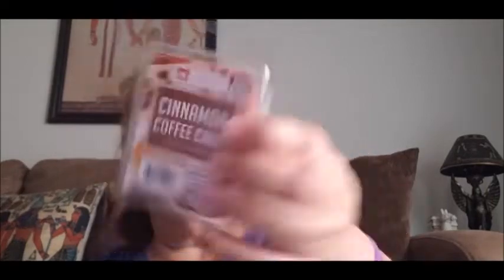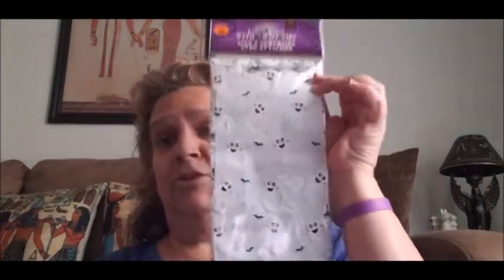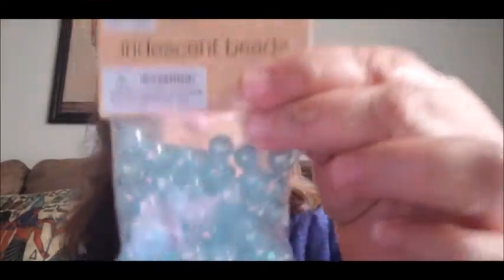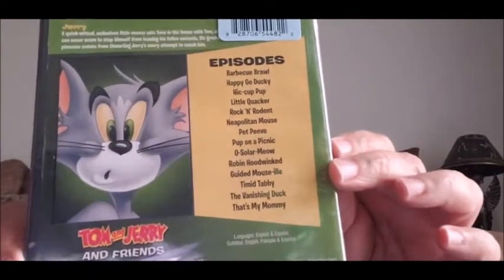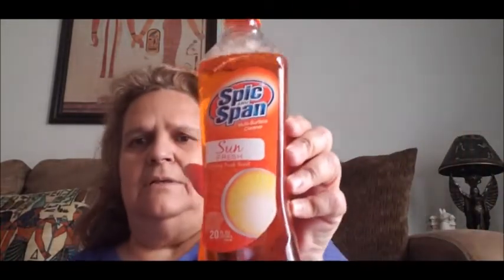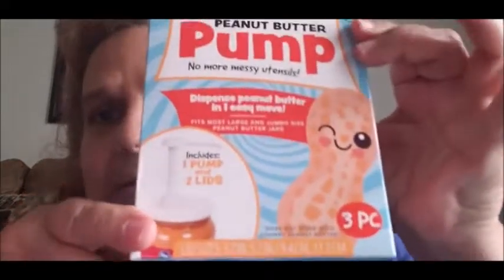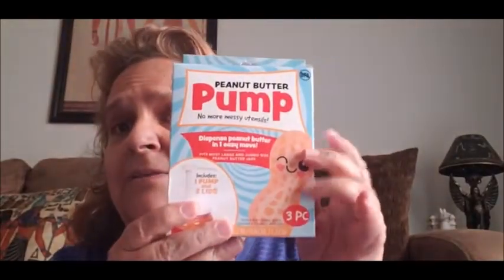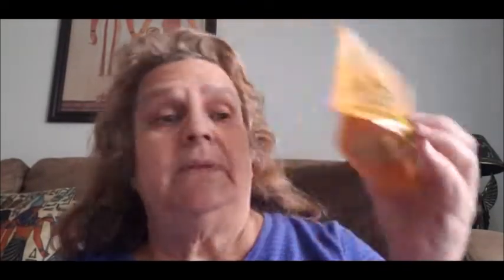Dollar Tree Haul/New Items/Disinfectant Spray